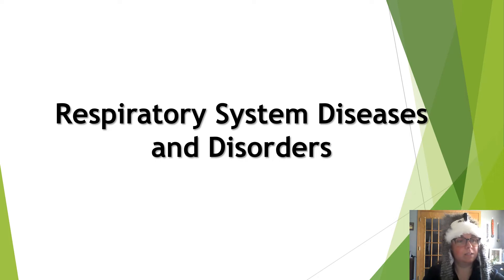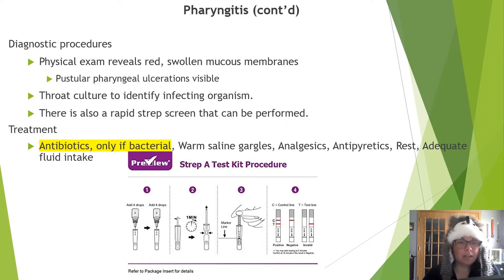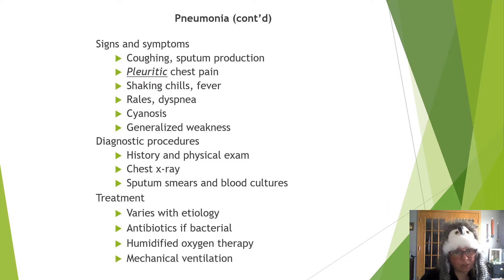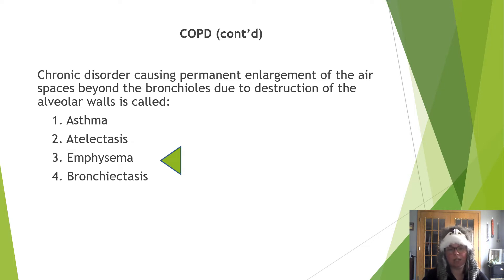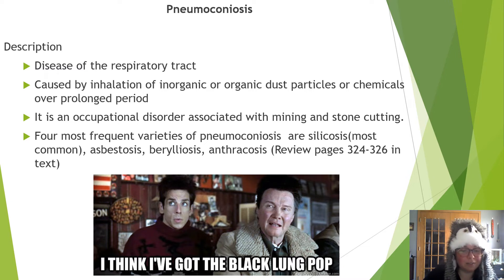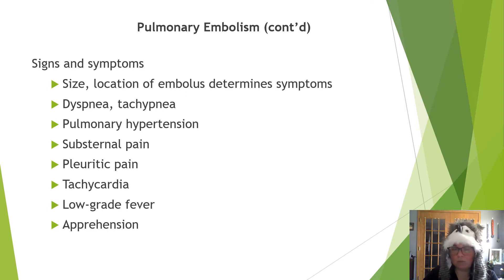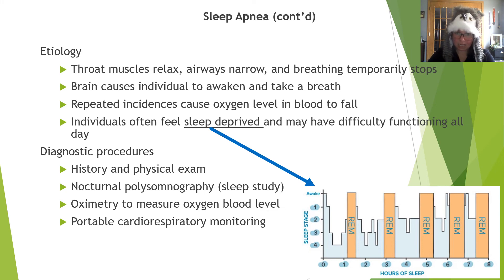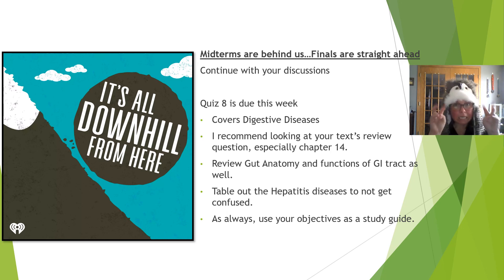Week 11 lecture video